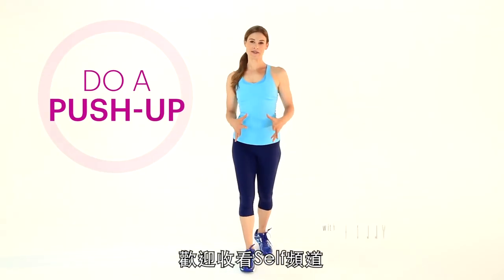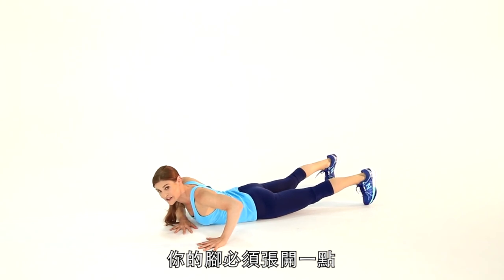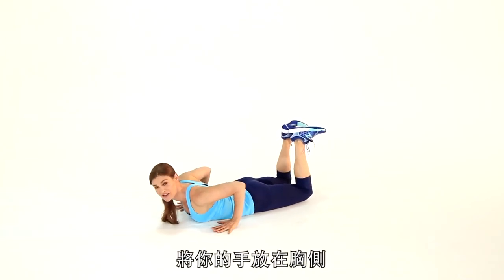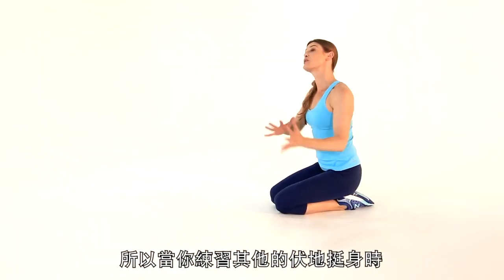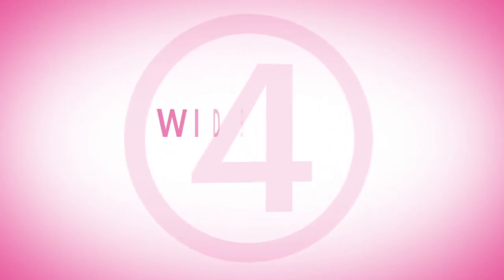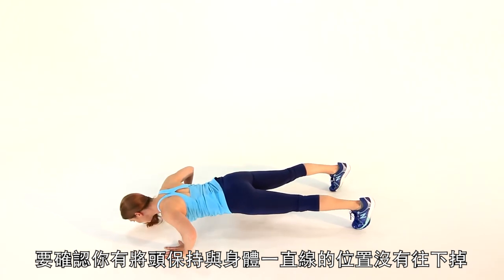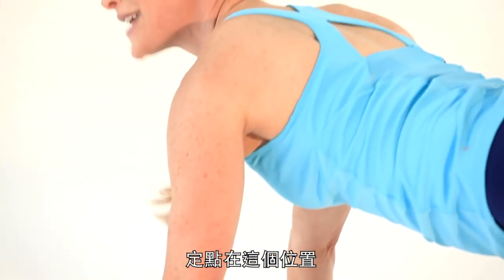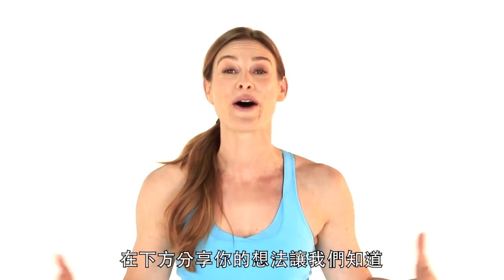訓練核心 5招伏地挺身新方法｜ 健身教室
做膩伏地挺身，試試這5招新方法吧！

【追蹤 VOGUE TAIWAN】
★LINE：VogueTaiwan